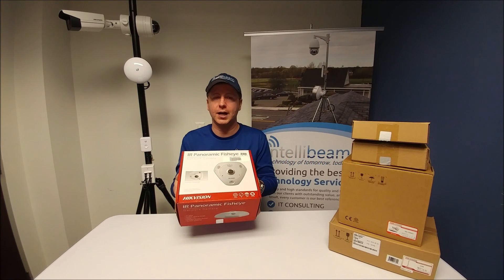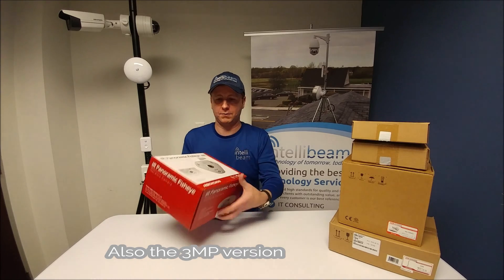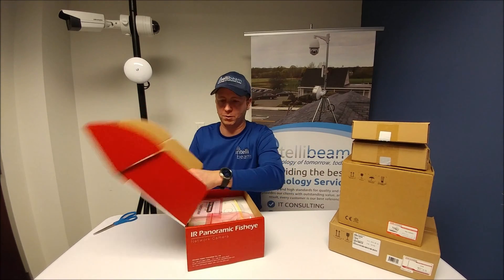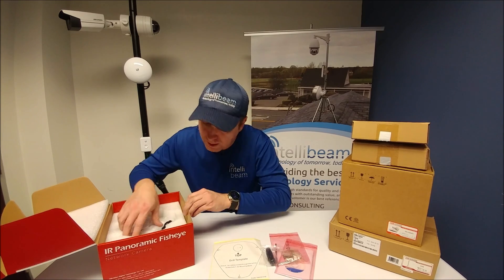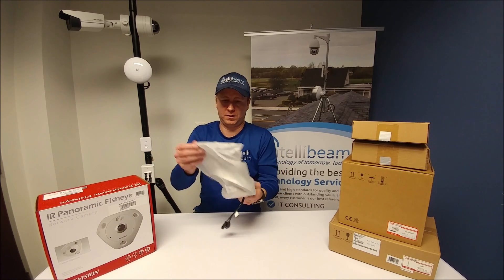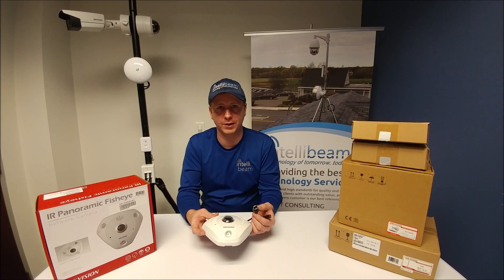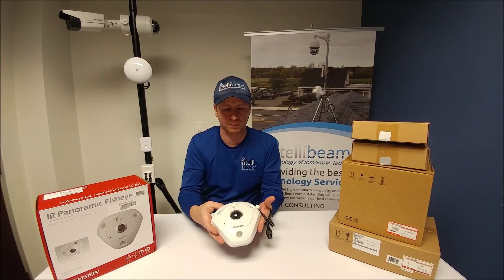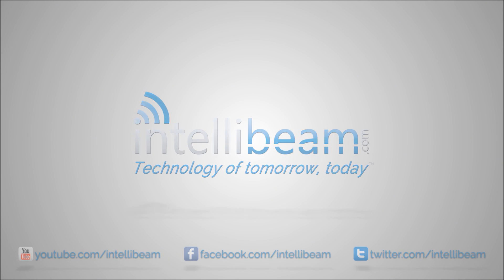Hikvision DS-2CD63C2F-IV 12MP Fisheye unboxing by Intellibeam.com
★ 1/1.7” Progressive Scan CMOS
★ 12 megapixel image sensor
★ Up to 4000 × 3072 resolution
★ Multiple viewing modes
★ Line crossing and intrusion detection
★ Ceiling, wall or table mount modes
★ Up to 15m IR range
★ 360° view angle
★ Built-in microphone & speaker
★ Audio/Alarm IO/ RS485(-S model)
★ IP66(-V model)
★ IK10 vandal proof(-V model)

Facebook.com/intellibeam
Twitter.com/intellibeam